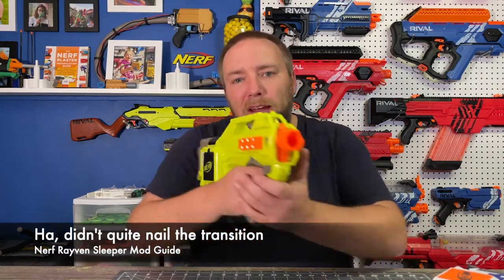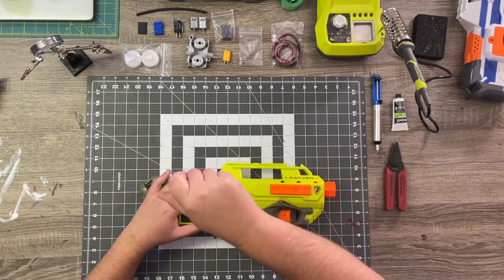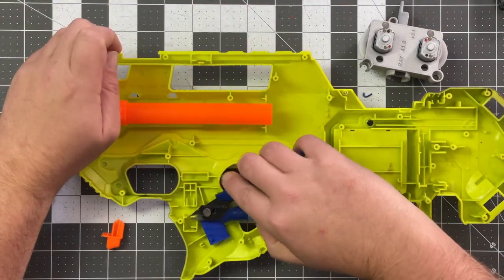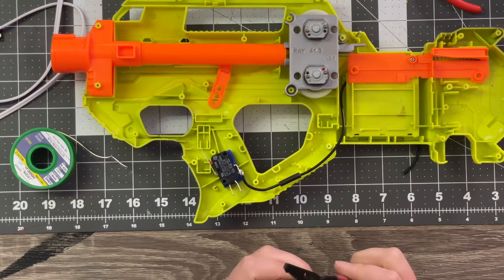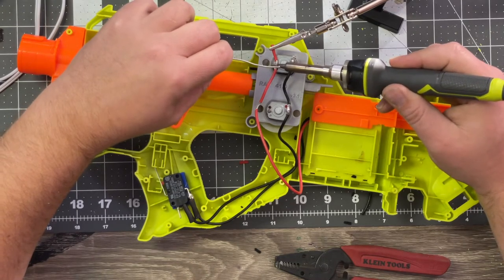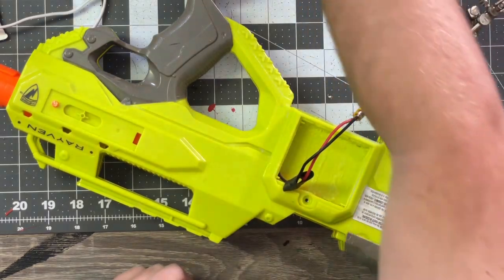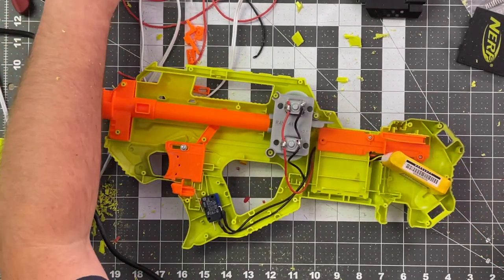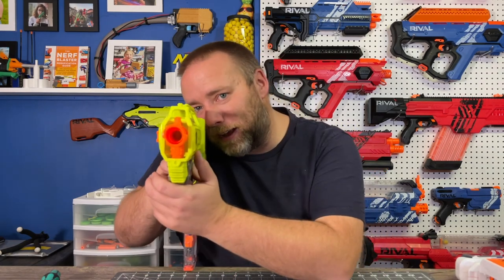A sleeper mod guide for the classic Nerf Rayven bullpup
UPDATE: I had a jam that fried a motor due to being able to pull the trigger without revving the blaster... so I added the manual trigger lock back in.

Obviously I am excited, I suggest watching the first part at least haha. The mod guide part gets a little sketchy, but this was actually my first time modding a flywheel blaster that was actually a real one once. My other projects were all 3D printed and kits.

What's inside!
Daybreak Flywheels (Pair) × 2
Daybreak Rayven 3D Printed Flywheel Cage 41MM
Rayven Switch Mounting Plate 3d Printed (Ideal rev trigger switch placement)
21A Microswitch (Genuine Omron)
OOD Kraken 130 3s Neo Motors for Nerf Blasters
5' Hobby Wire (16AWG)
Lead-Free Solder Wire

Other important bits!
A 3S Lipo, the one picture is a Zippy compact 1000 35C series
I use a RYOBI 18V ONE+ 45-Watt Hybrid Soldering Station
I also use a HTRC-C240-DUO LiPo Charger Dual 1-6S Balance Battery Discharger AC150W DC240W 10A Smart Charger

00:00:00 Making people smile
00:00:26 Today's project
00:03:25 Chronograph numbers
00:06:09 Sleeper mode
00:07:23 Firing outdoors
00:08:24 Decision time
00:11:23 Opening it up
00:23:24 Dremel time and soldering
00:28:58 More soldering
00:33:48 Cage soldering
00:42:21 XT60
00:46:41 Testing
00:52:43 More Dremel
00:58:17 Closing it up
01:02:34 My big mistake
01:03:45 Thank you!